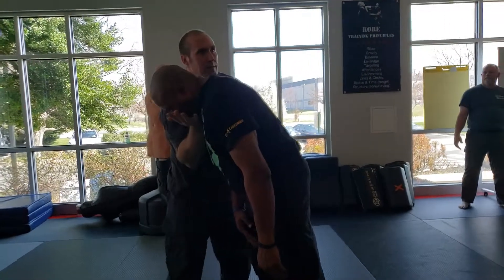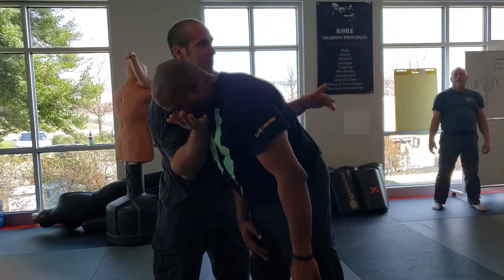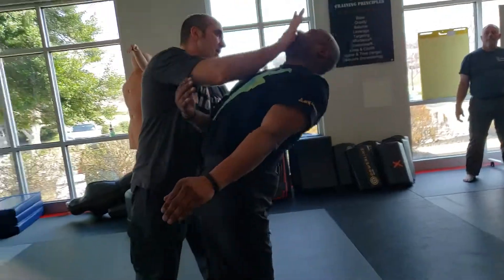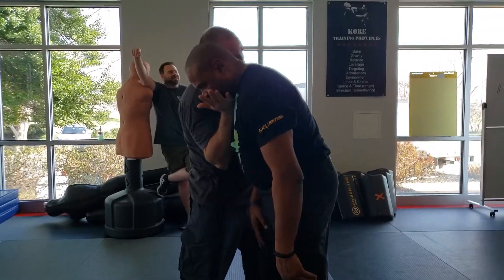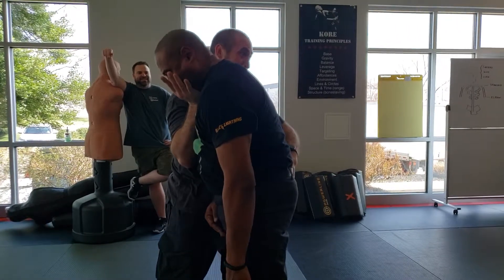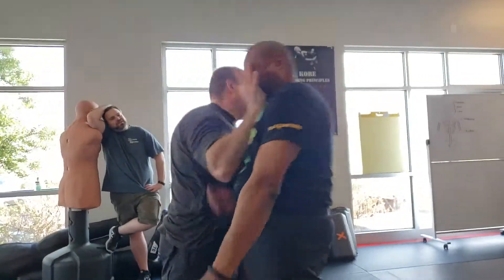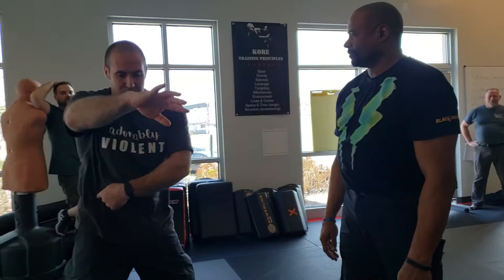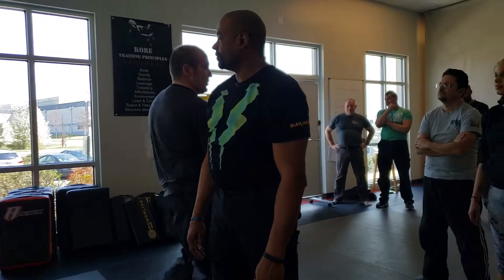Skeletal Manipulation and Unbalancing clip #3 of 9 adding the hips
Kasey Keckeisen demonstrates on Bill Kennedy.

This is the third in a series of nine clips on this subject. The Violence Dynamics instructors teach physical skills by "stacking" skills upon each other, so they'll demonstrate a skill and we'll practice it for a few minutes, then they'll add something another and we'll practice for a few minutes, and they'll add another skill and so on. This is super useful for learning, but super frustrating if you're watching just one video in the series. So please, before commenting, watch the entire series on this subject. Over time as I go through these video clips and edit the titles and descriptions I'll try to make it as easy as possible for people to figure this out.